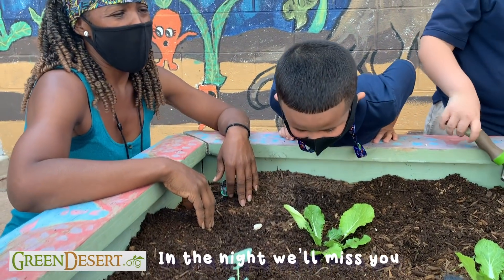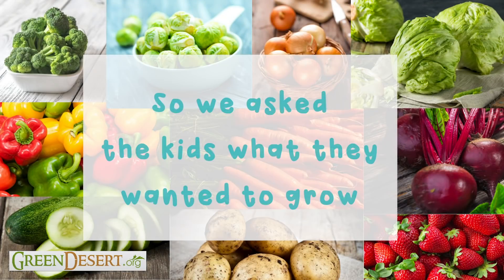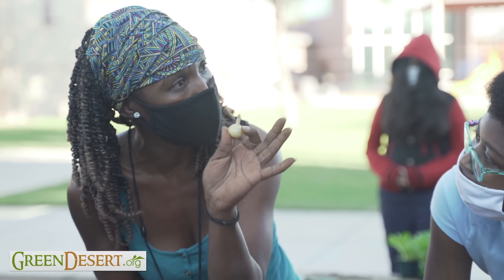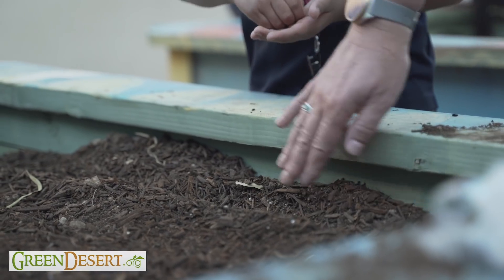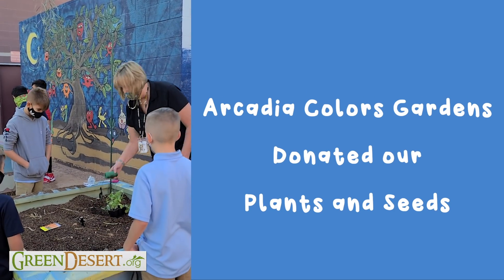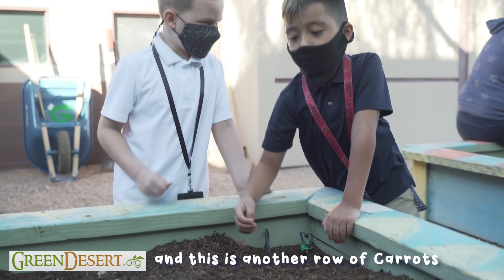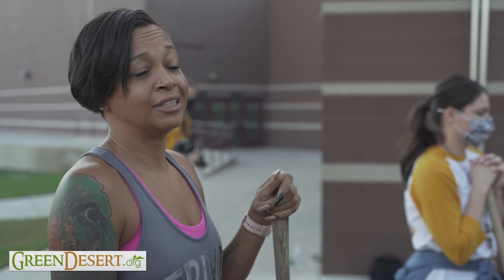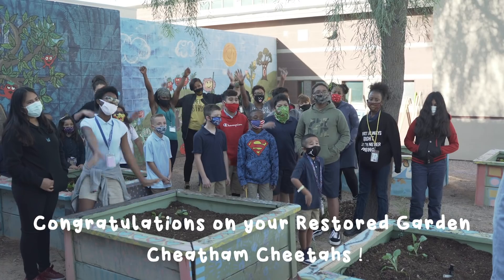Kids are planning meals after restoring their school garden. So many first-time experiences!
The soil has been dumped, the seeds planted and students at Cheatham Elementary School in Laveen, AZ are planning meals from their revitalized school garden!They are taking a break from the computer to bond with Mother Nature.The kids chose what they wanted to grow, and we made a few calls to get the kids what they wanted!Arizona Worm Farm donated the compost to fill six 5x5 garden beds, Arcadia Colors Garden donated the plants and seeds, and we got dirty with the staff and students.This video takes you through the process, and gives you insight from the kids and teachers.  It’s so invigorating seeing the students, seeing many of them go through first-time experiences, seeing their excitement!GreenDesert.org is hoping to continue building gardens in schools to give these kids real life science.  School gardens lead to home gardens… which leads to more people making our environment a priority.  It’s a win-win-win!Special thanks to Arcadia Colors Gardens in Phoenix, AZ.  They are known around the valley for their knowledge and variety… one of our favorite nurseries to shop!  Also special thanks to the Arizona Worm Farm in Laveen, AZ, the same community where the school resides.  They are known for turning trash into soil.